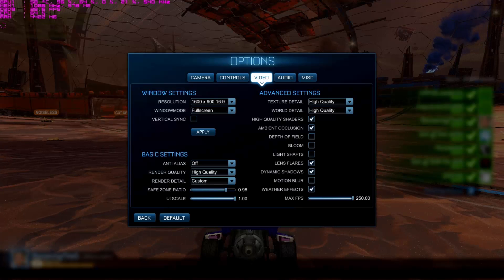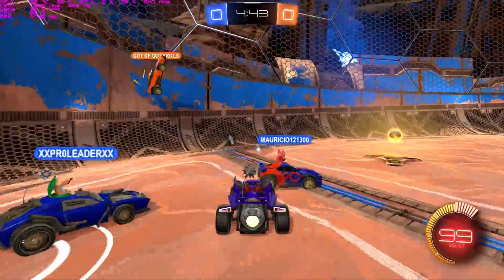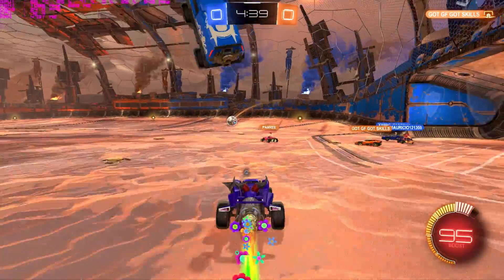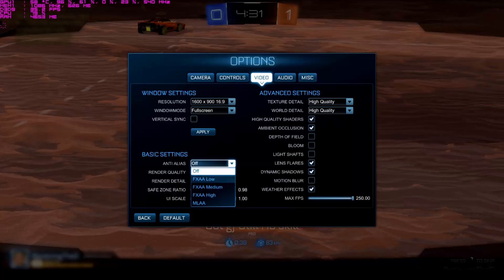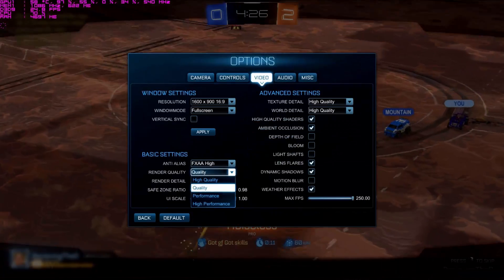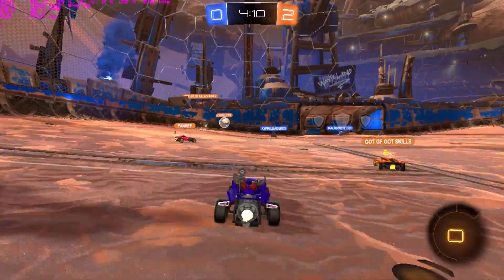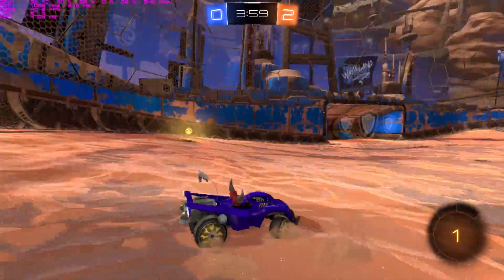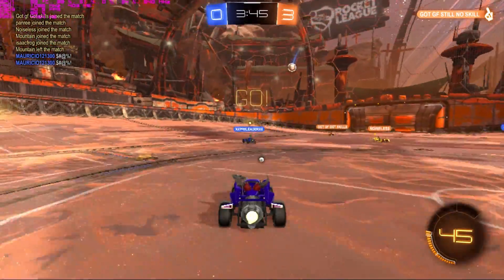How to Run Rocket League on a Low End GPU (840m) BEST OPTIMIZATION SETTINGS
Hey guys, in this video I'll be showing you how to optimize Rocket League to play it smoothly on the Nvidia 840m at 900p 30+ fps high settings, 900p 60fps medium settings. Feel free to change the graphics/resolutions as you see fit. For me personally these are the best settings to play with.

MY PC SPECS:
Intel i5-4210u
Nvidia 840m
8GB DDR3 1600mhz
1 TB HDD
1080p screen